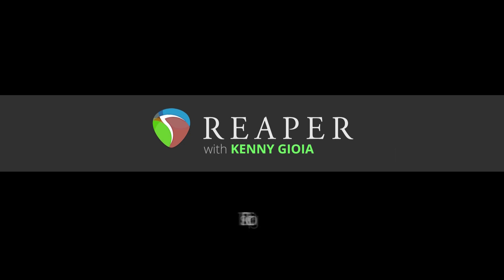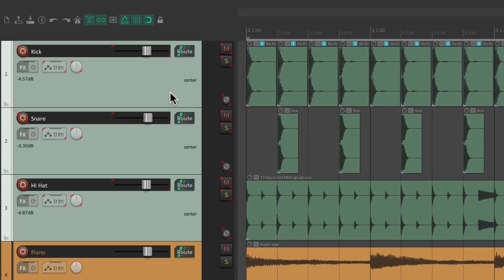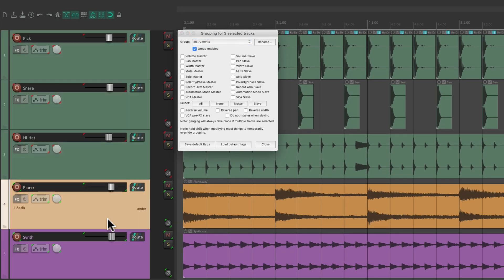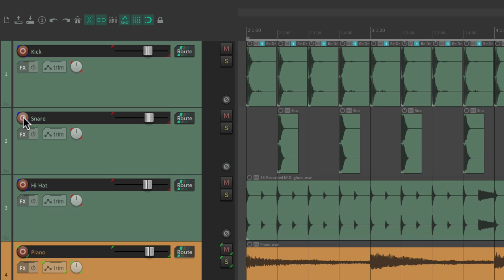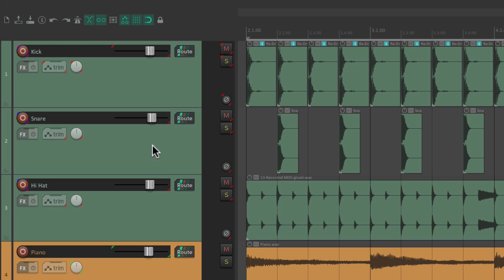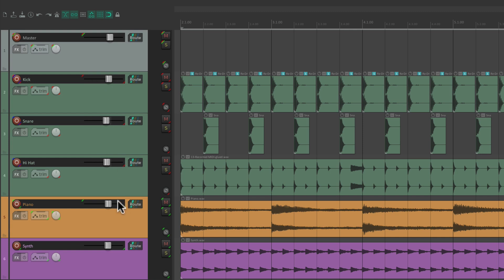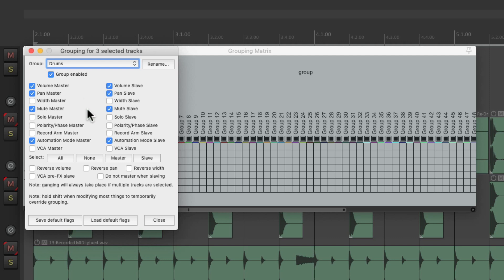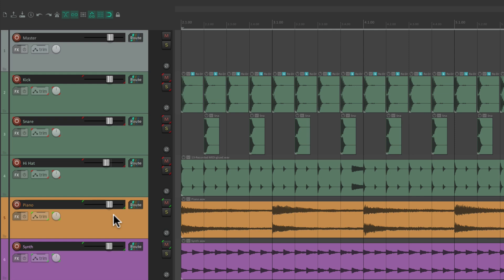This is REAPER 6 - Track Grouping (10/15)